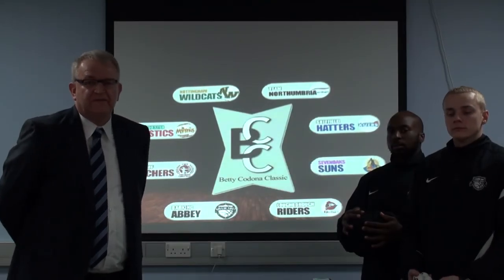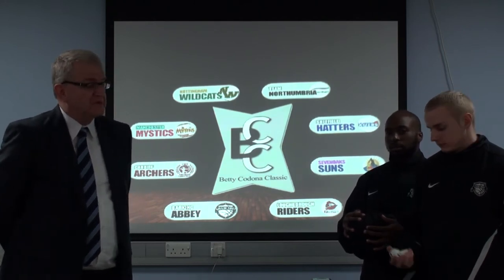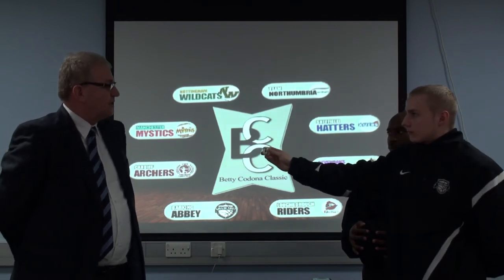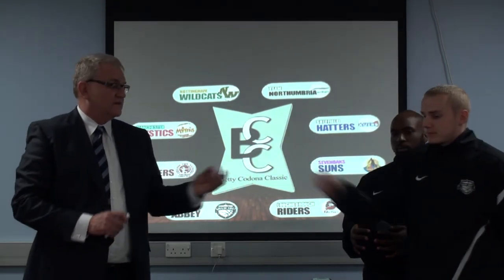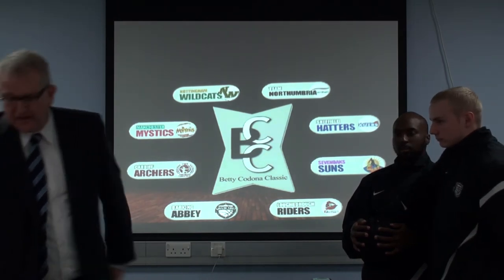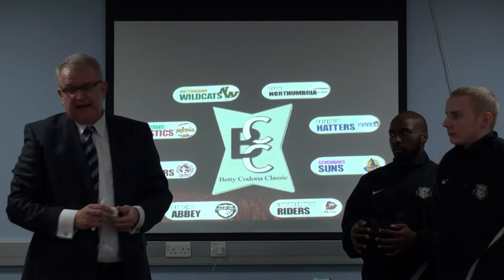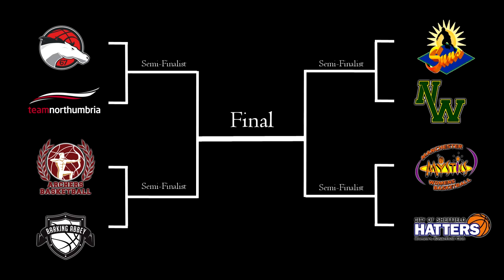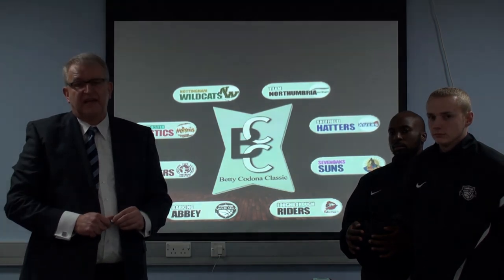Betty Codona Classic Draw 2013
The official draw for the 2013 Betty Codona Classic, to be held in January 2014.